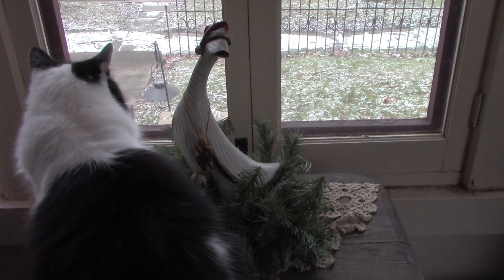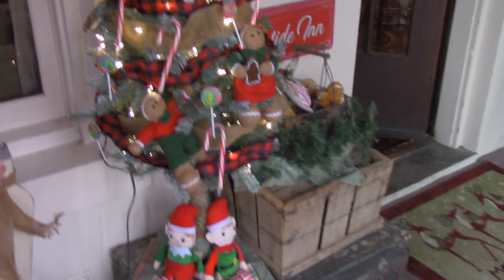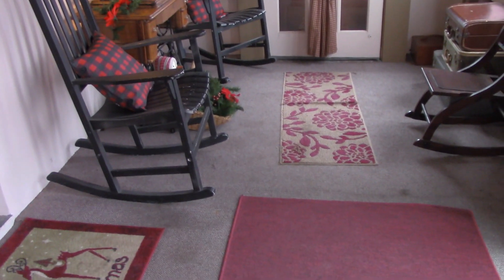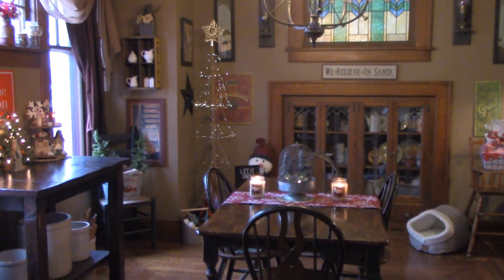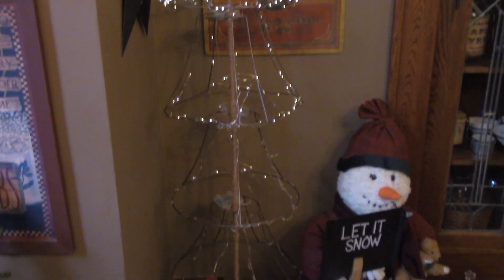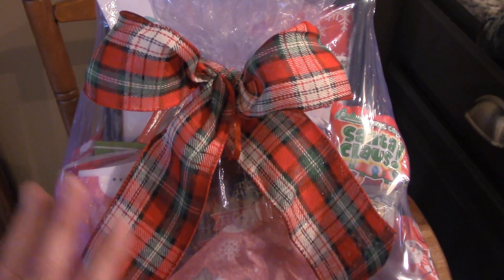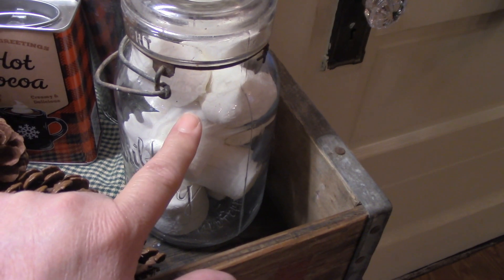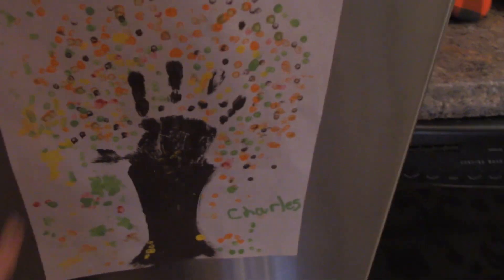2022 Christmas Home Tour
Christmas time is here!!!